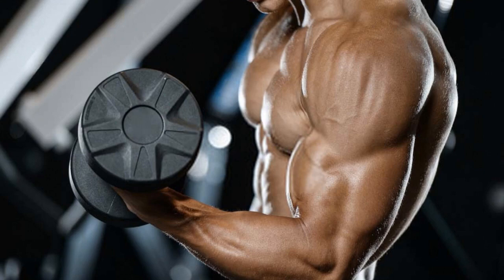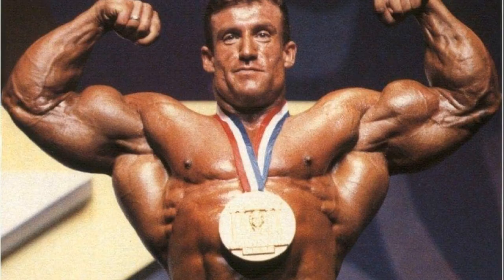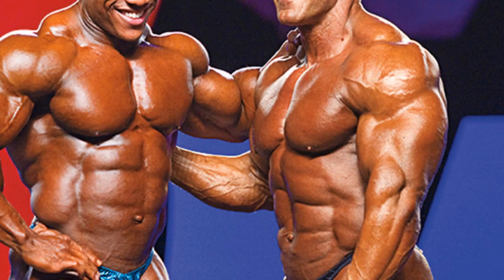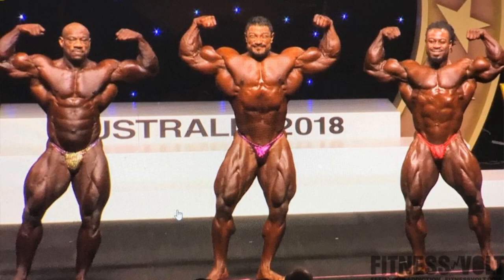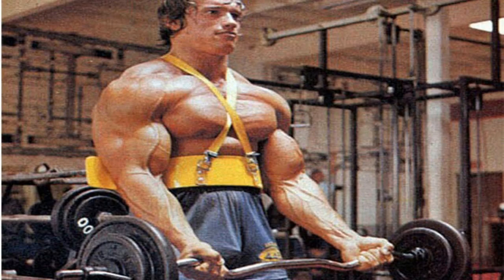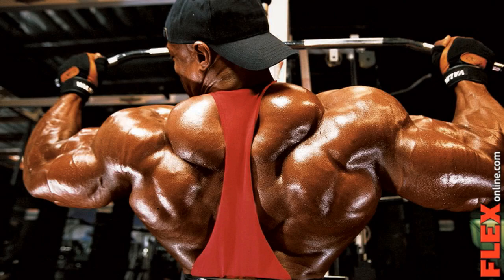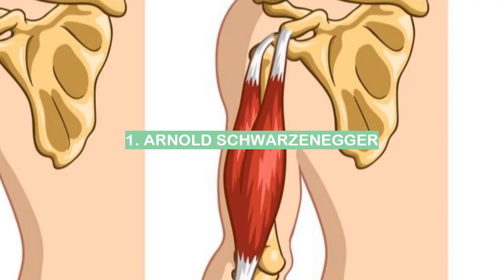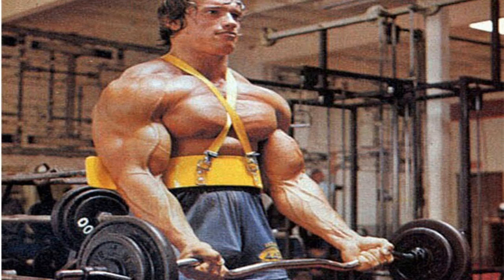WHO won the biggest bicep award!?!?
These are the 4 people with the biggest biceps, you wont believe #2!?

See why Toybox has coninstantly been rated at the easiest to use 3d printer ever made If you're new to 3d printing, have kids interested in 3d printing, or just want a user friendly 3d printer, check out Toybox. It comes highly recommended and is the most user friendly 3d printer on the market.